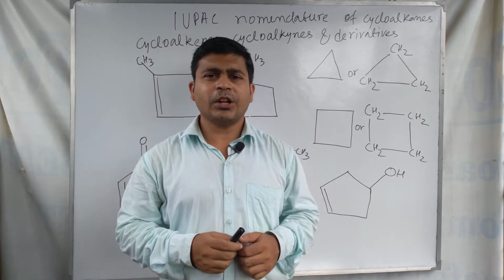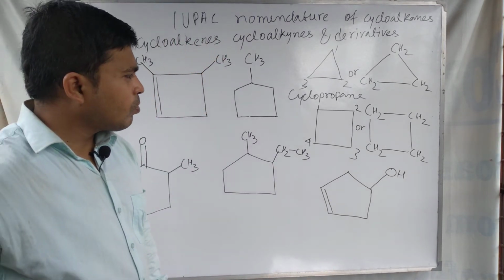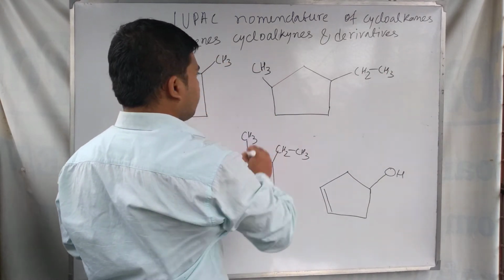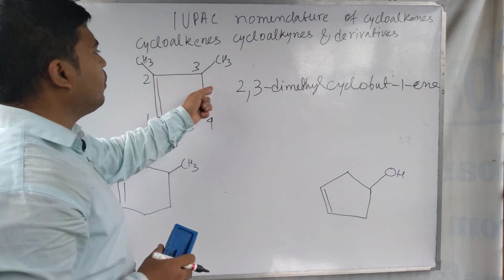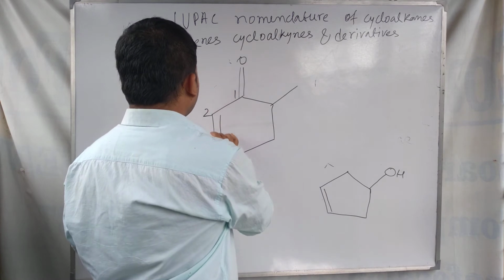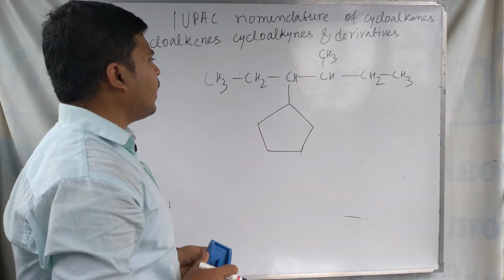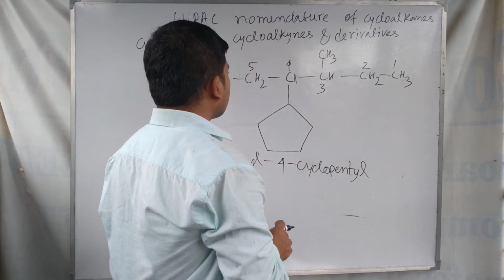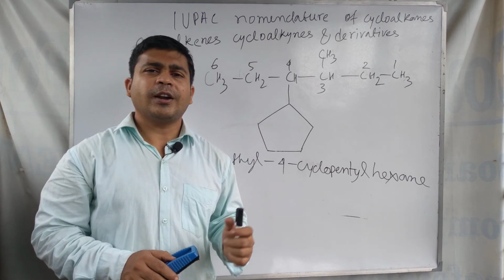IUPAC nomenclature of acyclic compounds,cycloalkanes cycloalkenes,cycloalkynes,substituted compounds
This is about IUPAC nomenclature of acyclic compounds,cycloalkanes cycloalkenes,cycloalkynes,substituted compounds